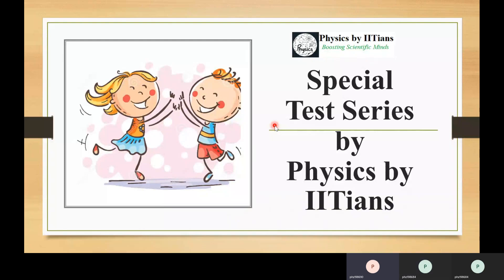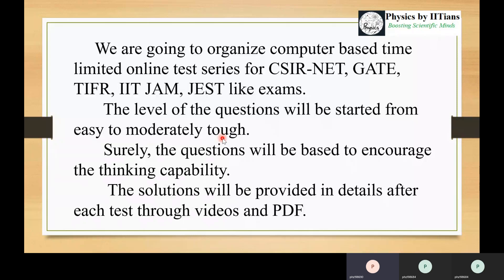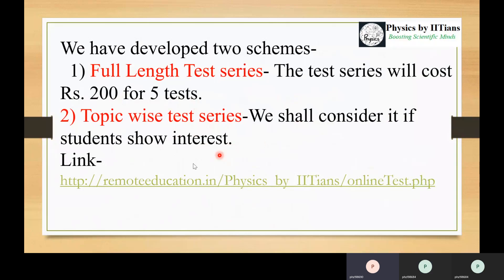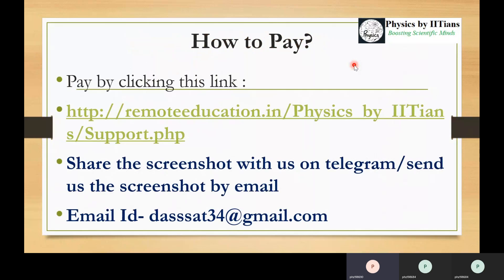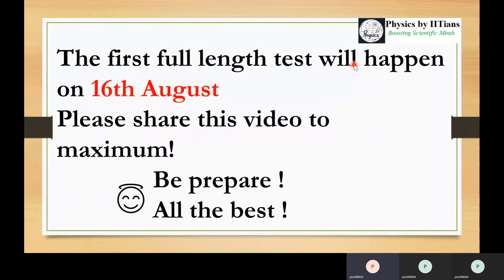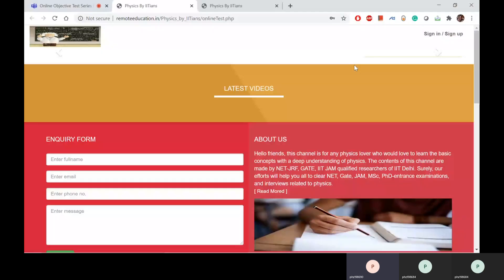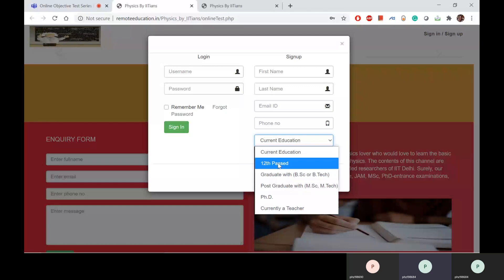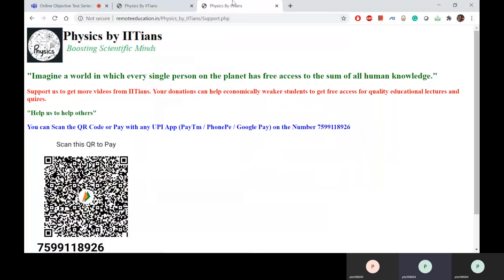Launching Online Objective Test Series For 👉CSIR-NET GATE TIFR JAM TIFR Physical Science Papers